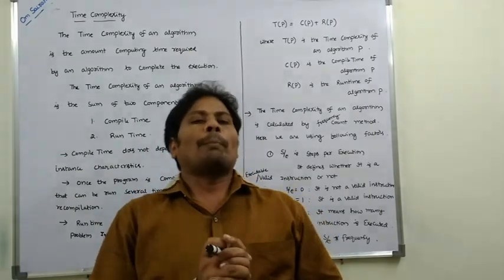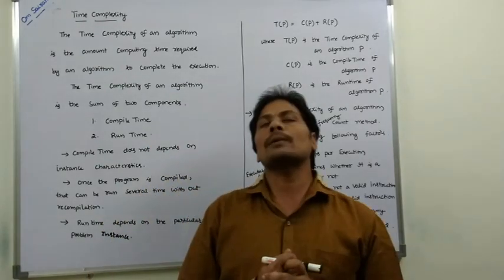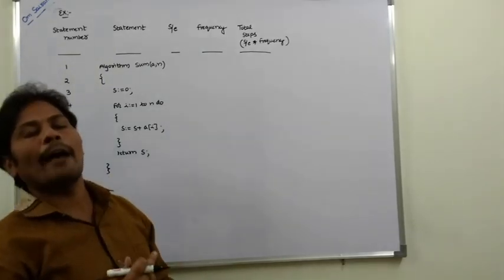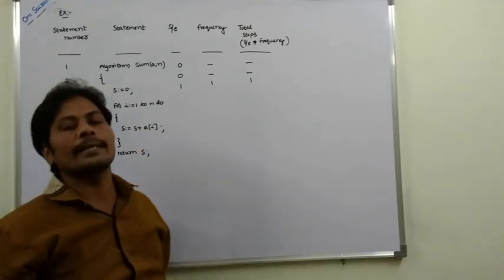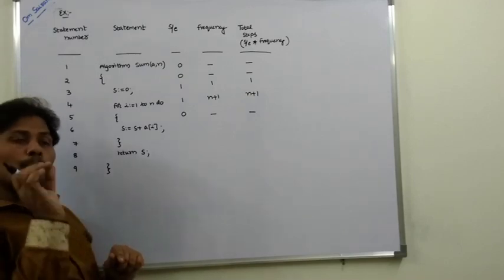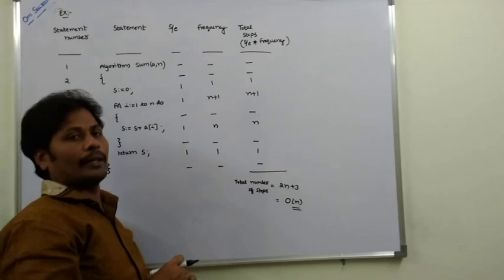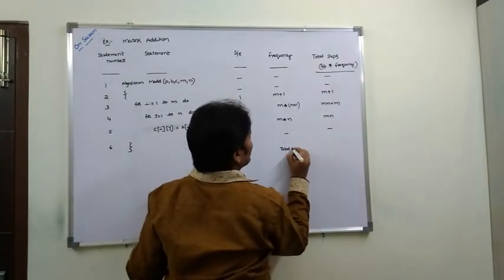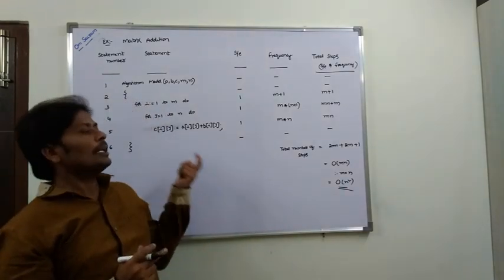Time Complexity || Frequency count method for calculating Time Complexity of Algorithm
Time Complexity
Frequency count method for calculating Time Complexity of Algorithm
Time Complexity of Algorithm
Space Complexity
Space Complexity of Algorithm
Time Complexity of Algorithm with example
Space Complexity of Algorithm with example

This video contains the introduction about, what is Time Complexity, how it can be calculated with example.